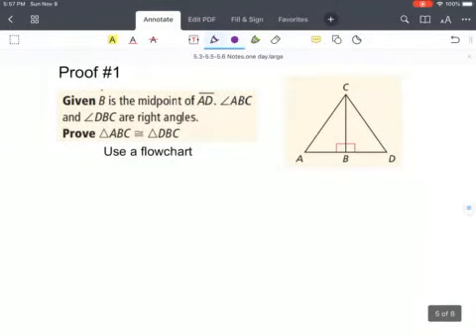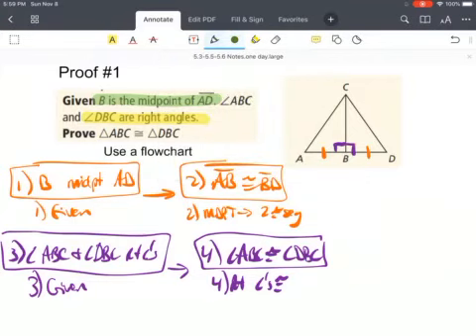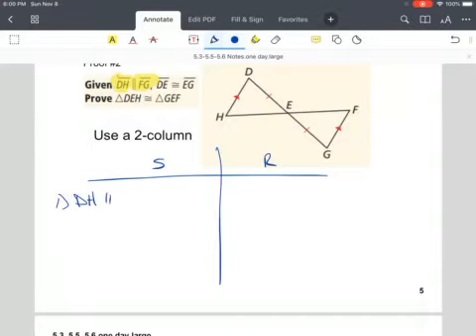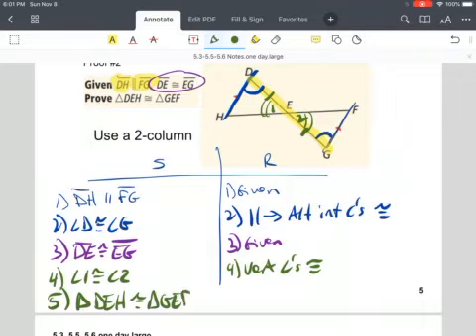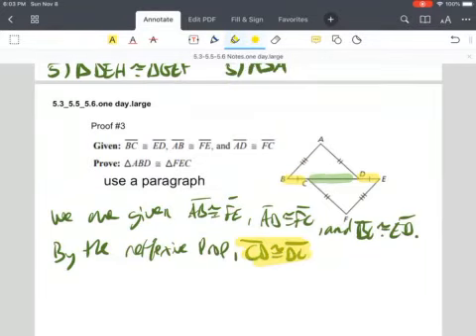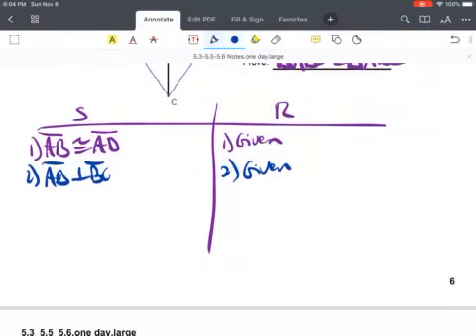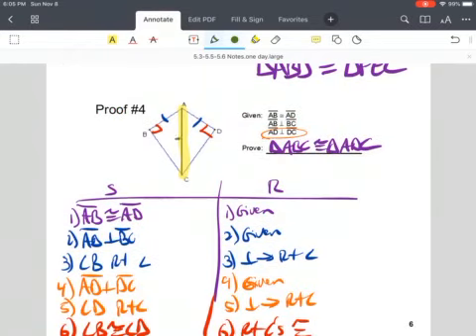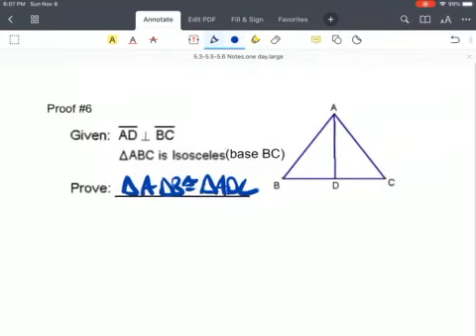5.3 5.5 5.6 PART 2